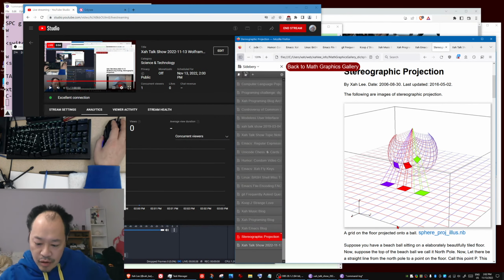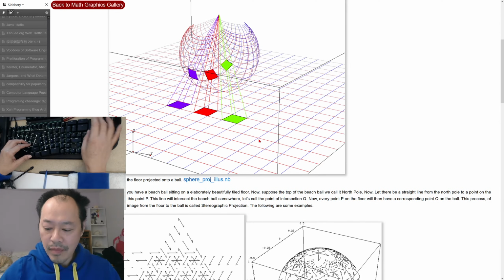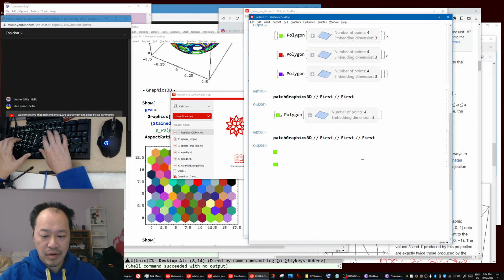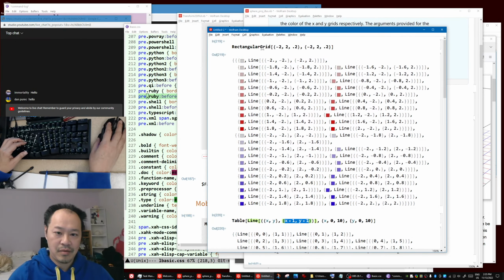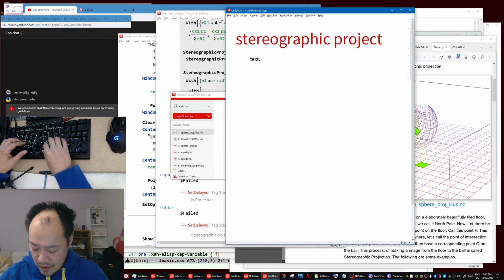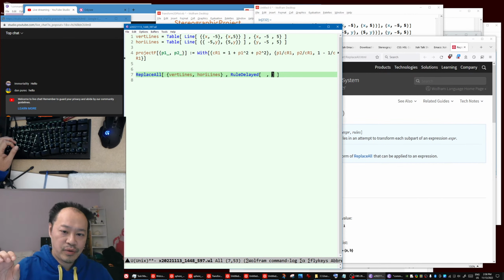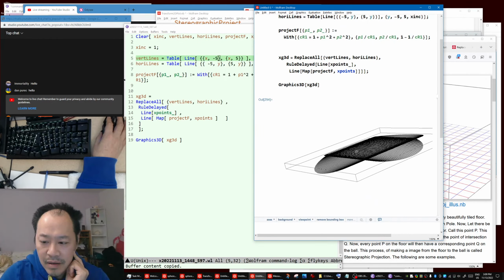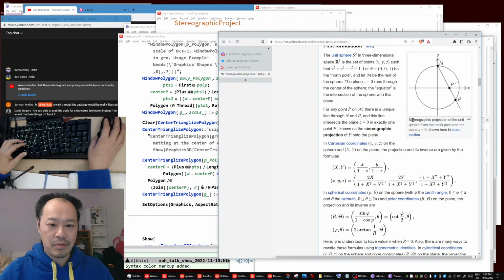WolframLang Coding, Stereographic Projection